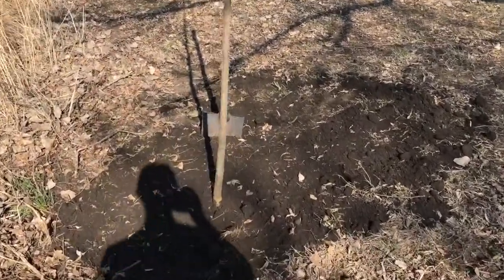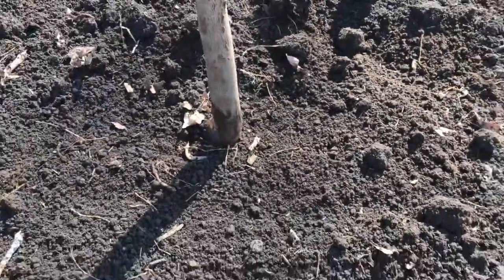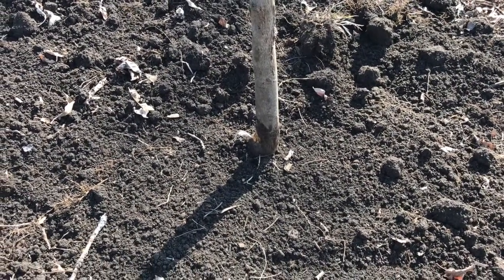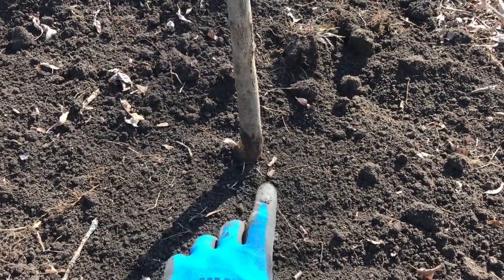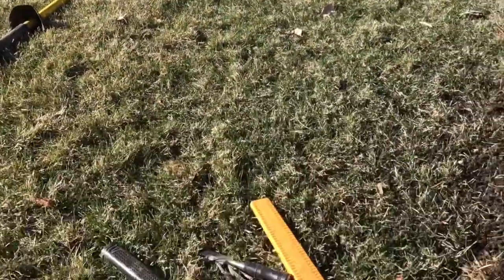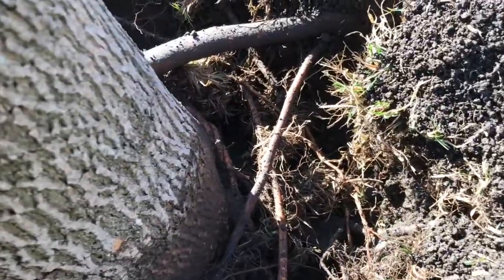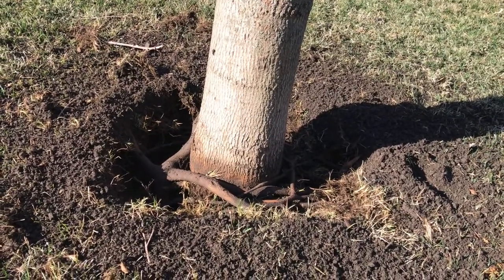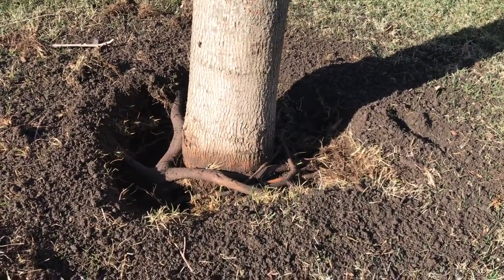Tree Planting, Girdling Roots & ArborDay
This weeks video touches on proper planting depth for trees and some of the exceptions with certain species, a look at what happens when trees are planted too deep (stem girdling roots), and a Happy Arbor Day message.